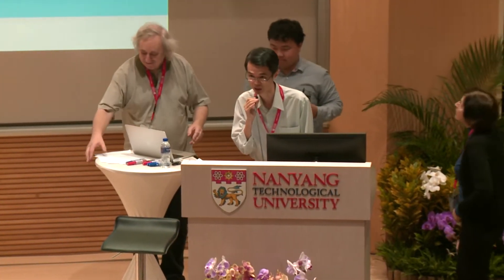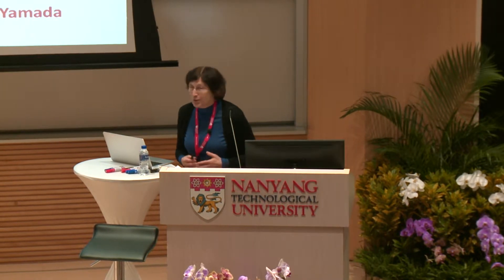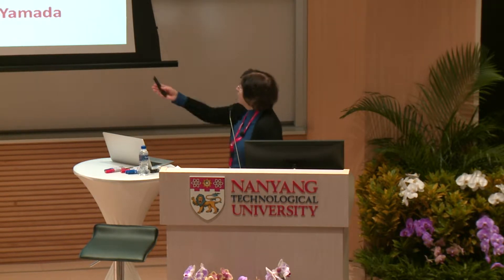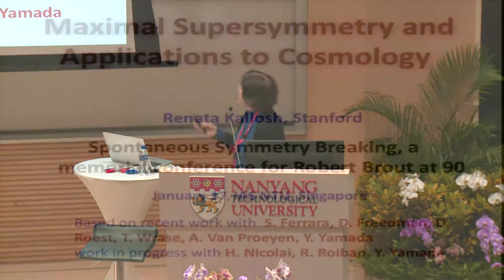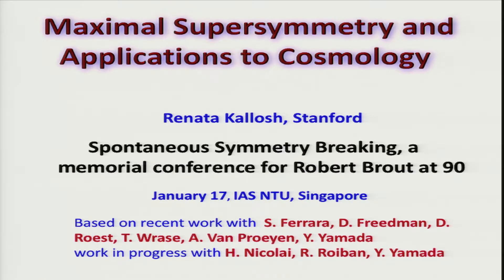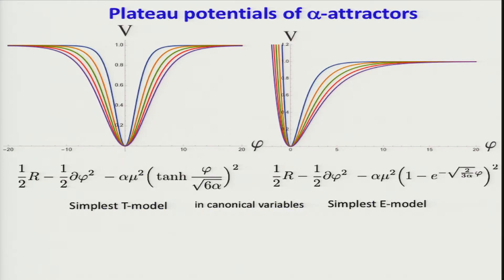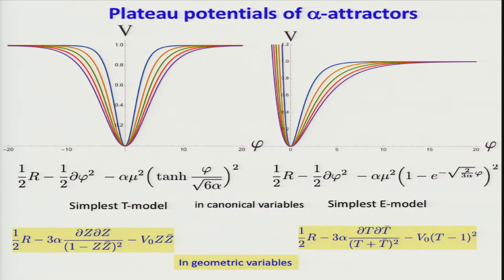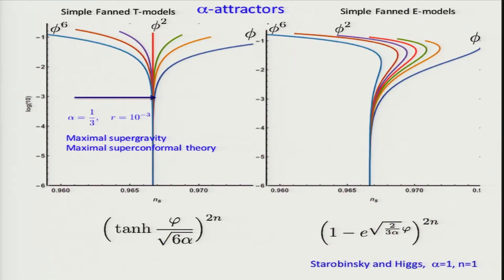Renata Kallosh - Maximal Supersymmetry and Applications in Cosmology(Day 2)